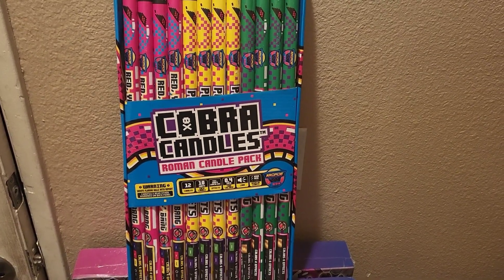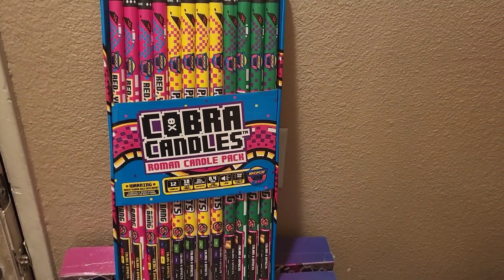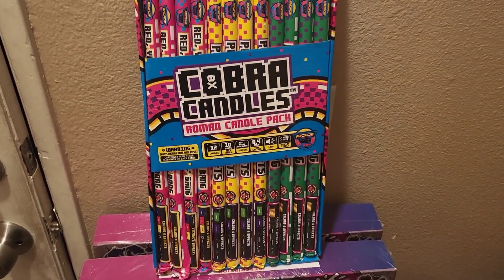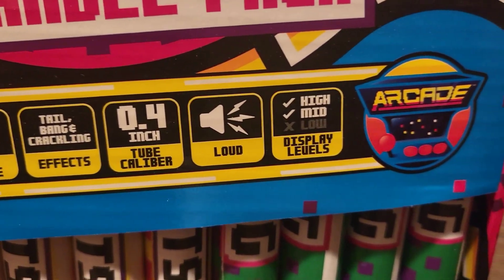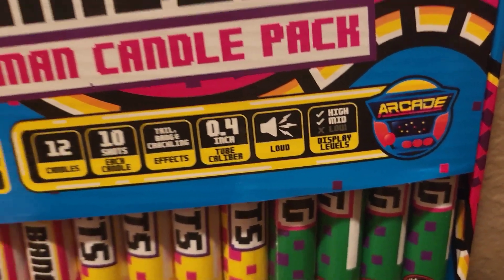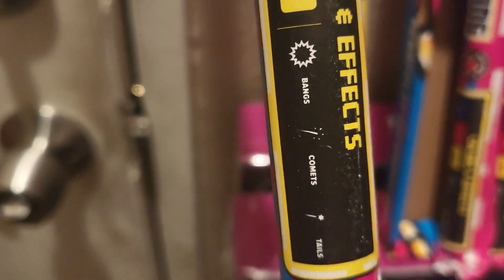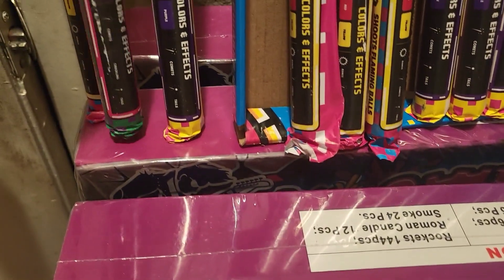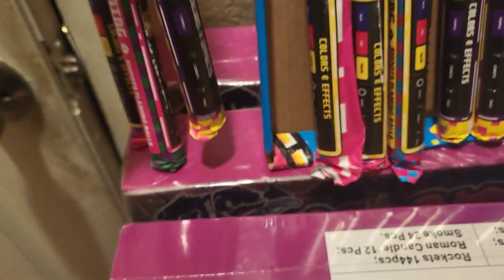Cobra Candles Demo by Arcade New from Red Apple 🍎 Fireworks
Fun with fireworks and pyrotechnics

Here's a $10 off coupon for your first order at Red Apple Fireworks.